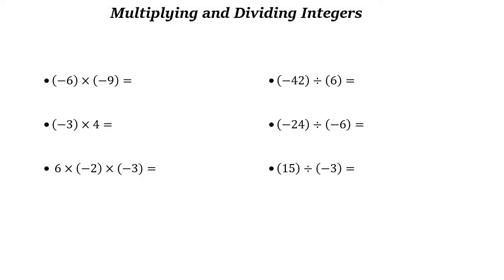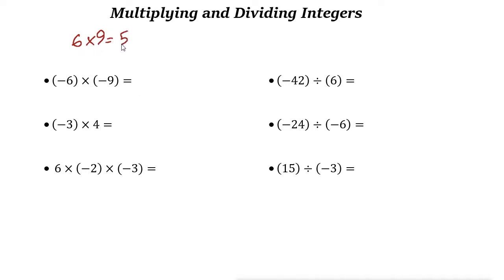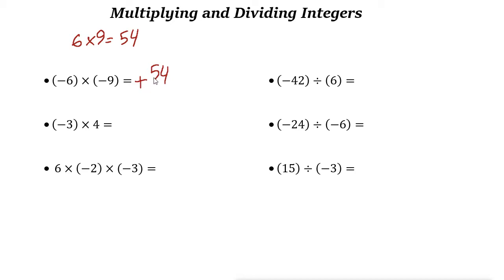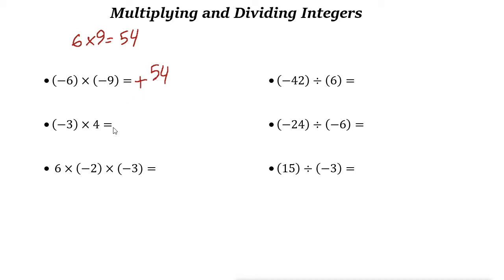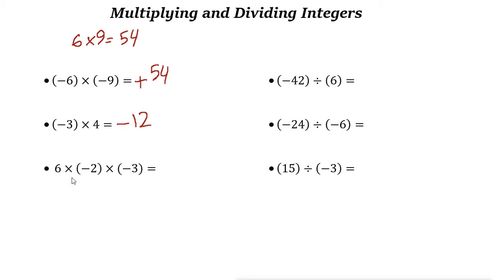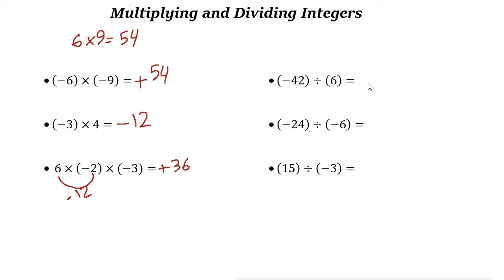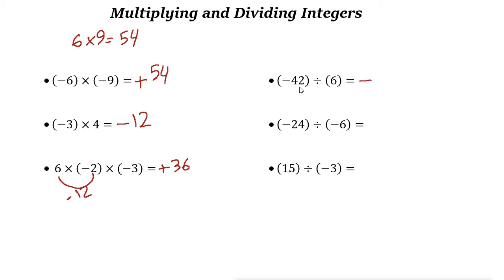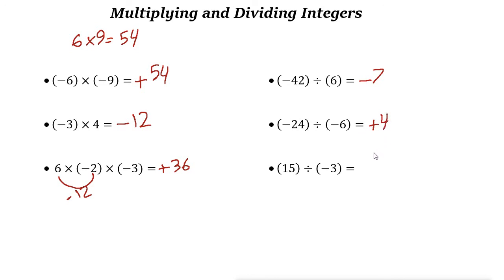Multiplying and Dividing Integers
In this video, you learn how to multiply and divide integers.

ww.EffortlessMath.com